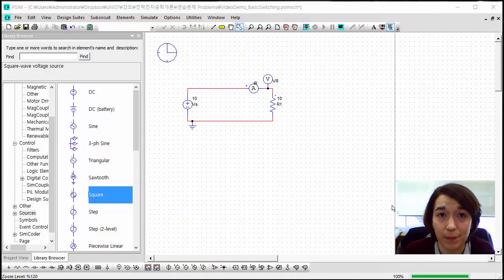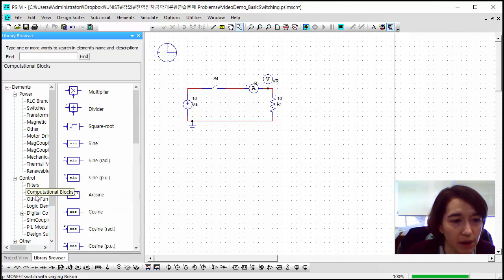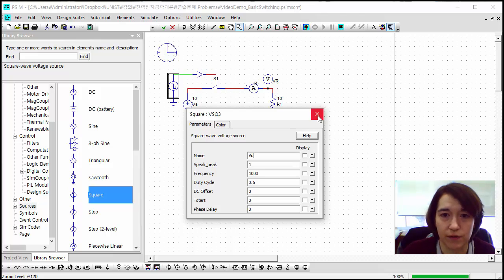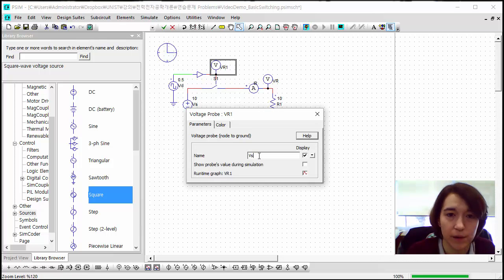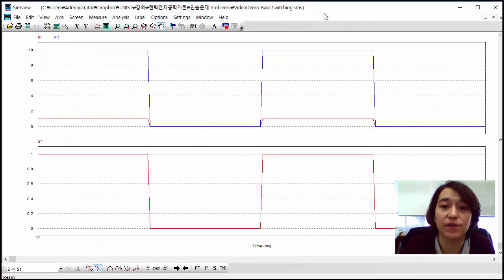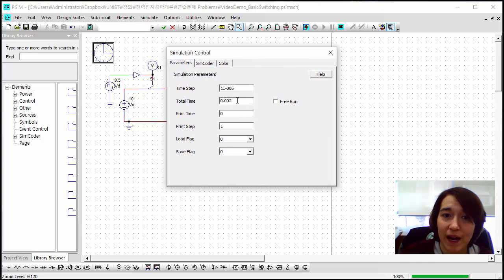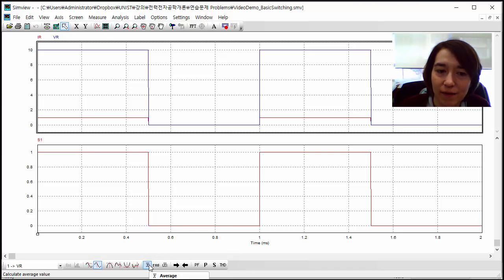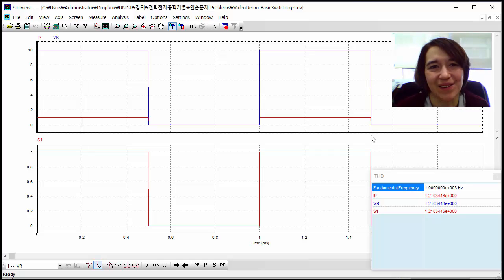Fundamentals of Power Electronics - PSIM Basic Switching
How to add a switch and drive it in PSIM. Control parameters are also explained as well as some of the special measurement functions available in Simview.